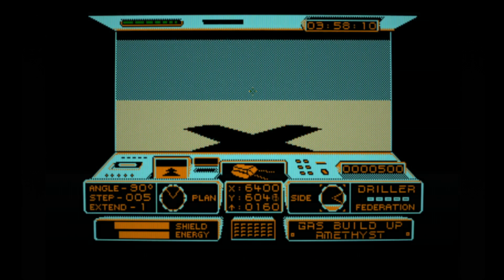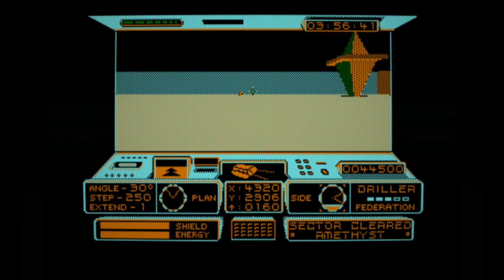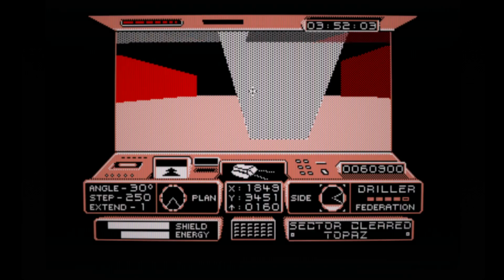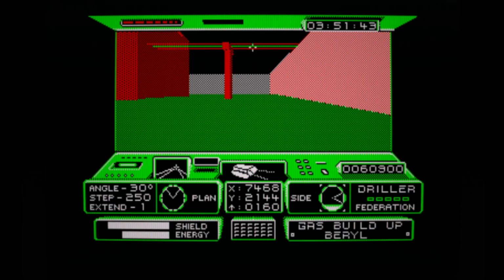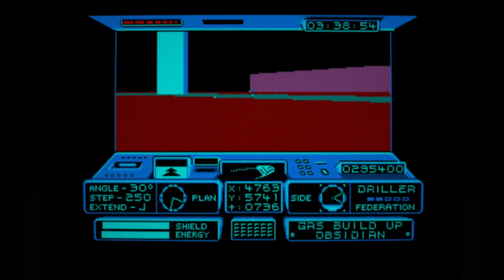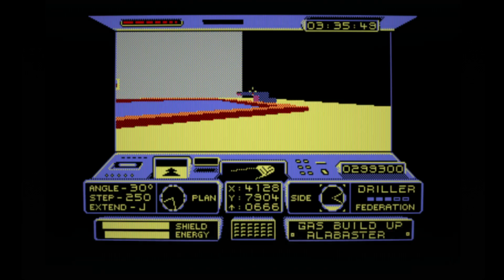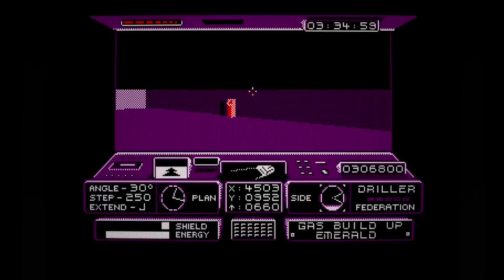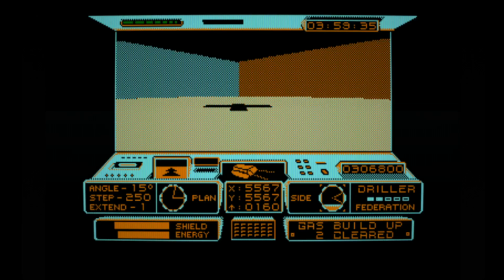Review: Driller (Amstrad CPC)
At the behest of YouTuber Andrea Wyatt, I looked at the Amstrad CPC version of “Driller”.